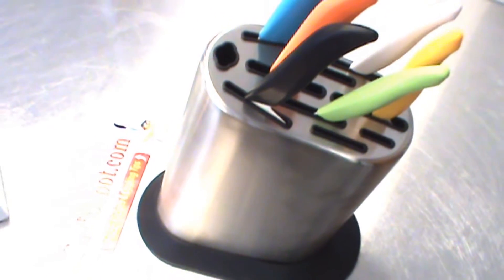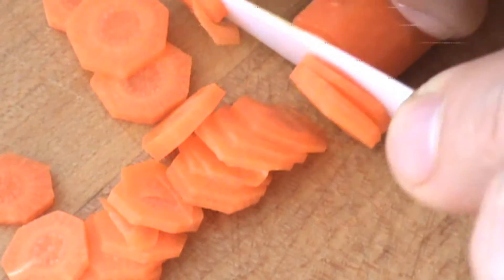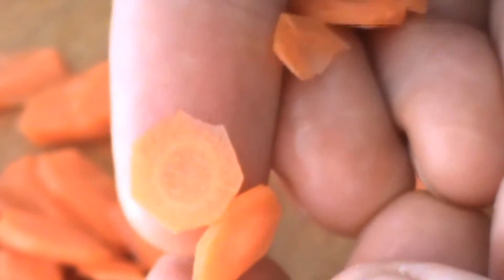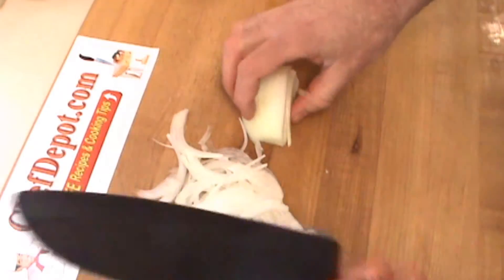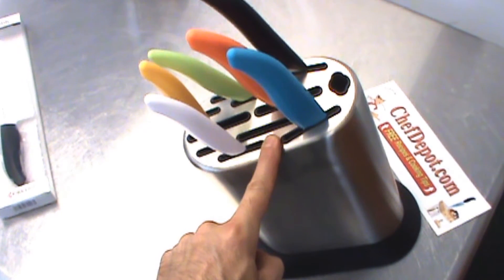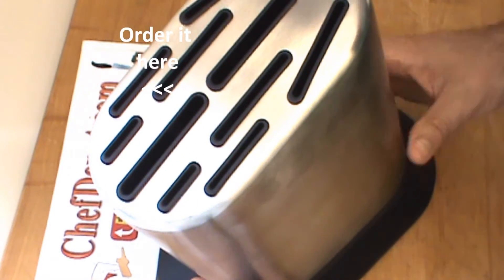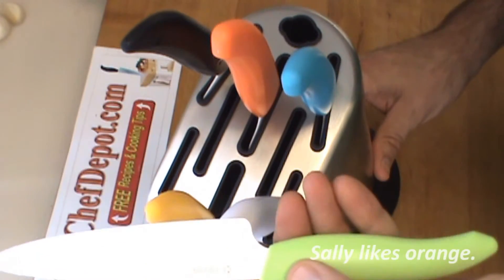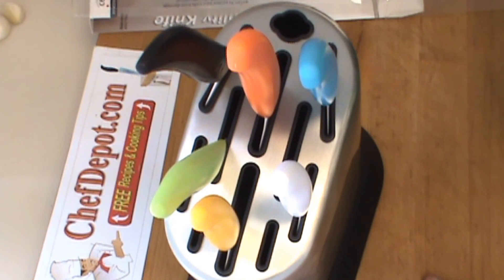best knife set for the money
Best knife set for the money here; Ours are made in Japan. Chefs are reviewing cool kitchen products. USA made cutting boards fine cutlery and more.